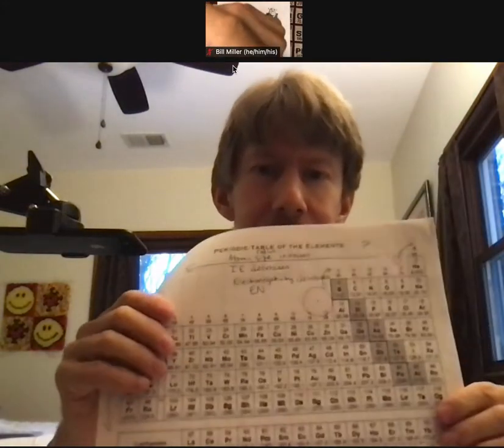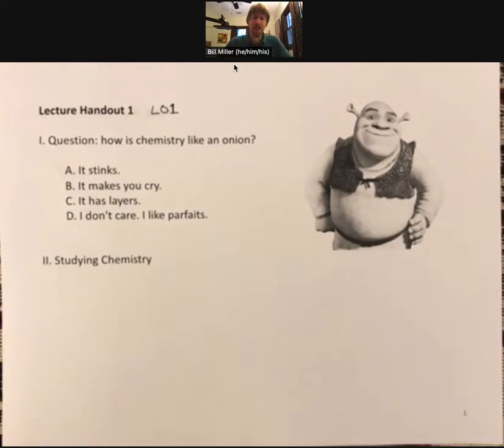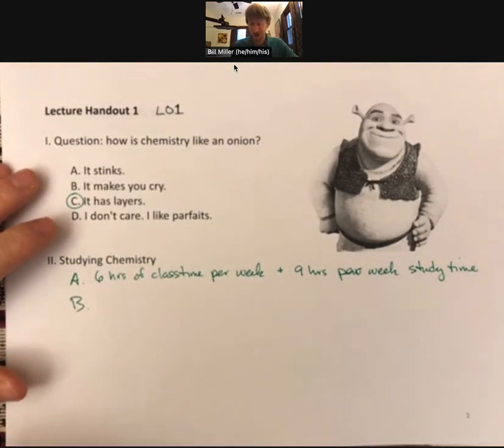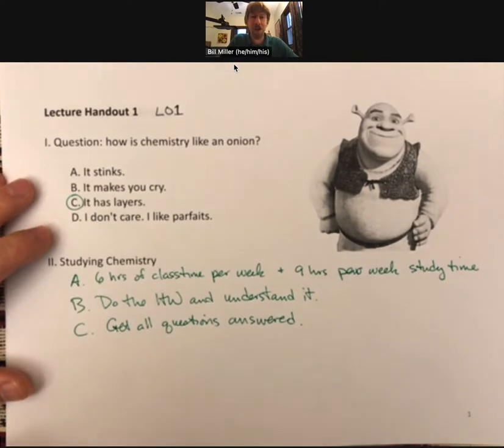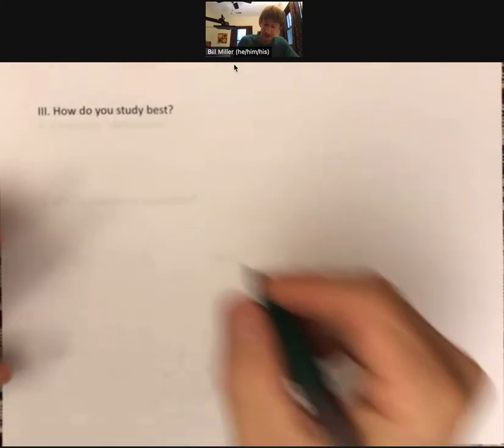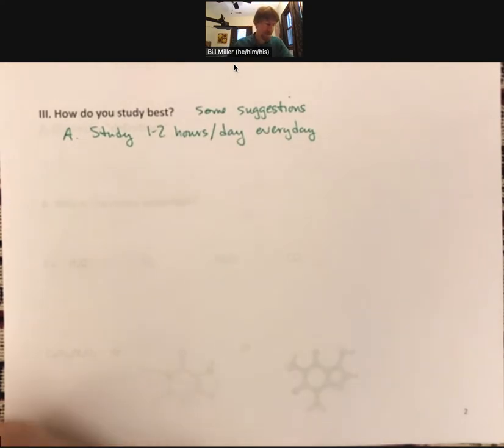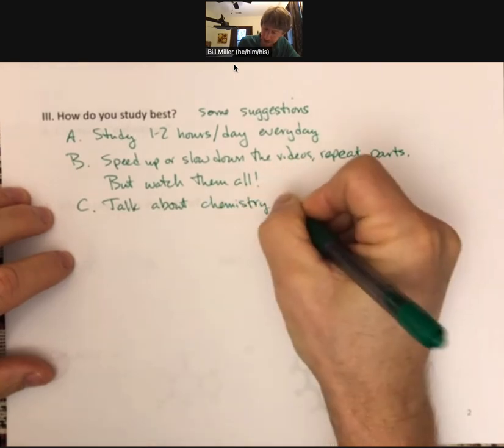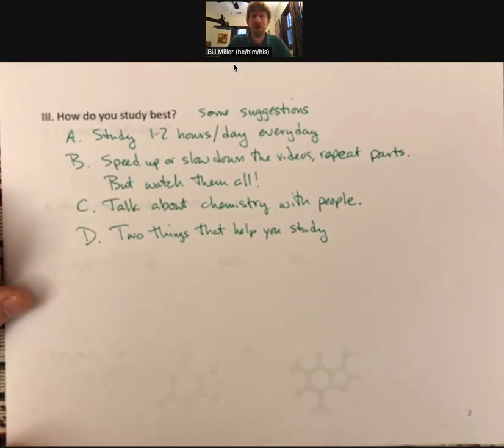LO1 Video 1 CHEM 300